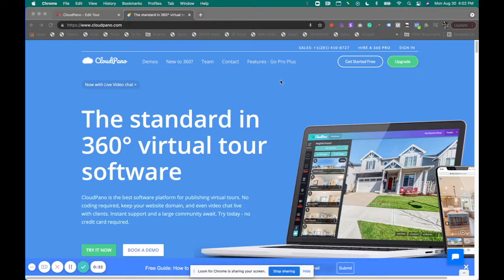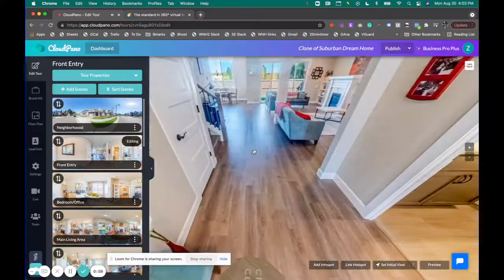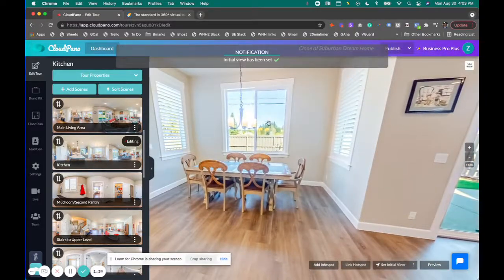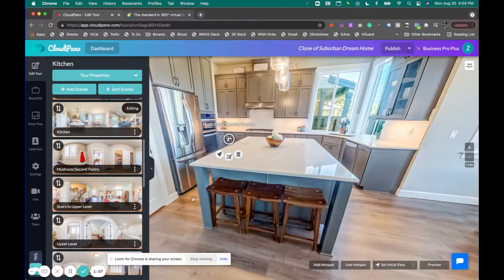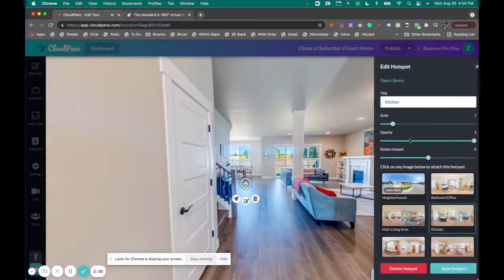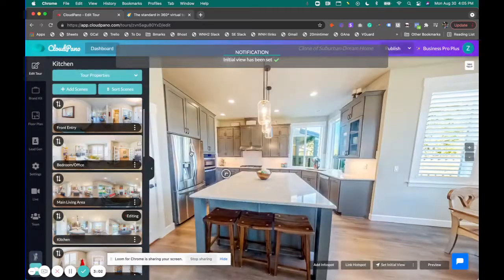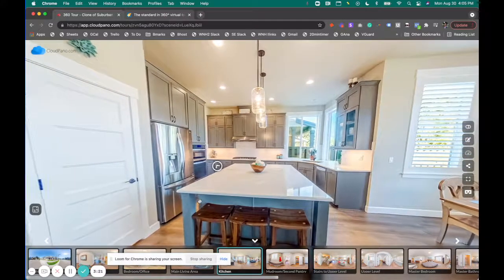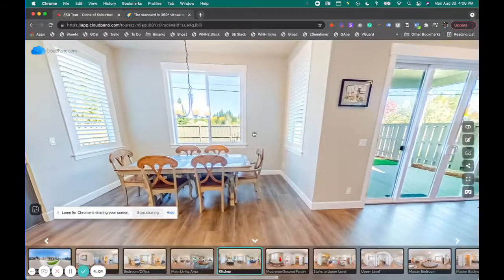How To Set Your Initial View From A Specific Scene On CloudPano Your Virtual Tour Software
[Get The Book] Virtual Tour Profit: How To Automatically Attract High Ticket Clients, Sell Subscriptions and Build A Wildly Profitable VR Agency